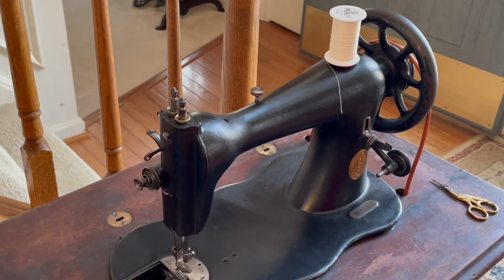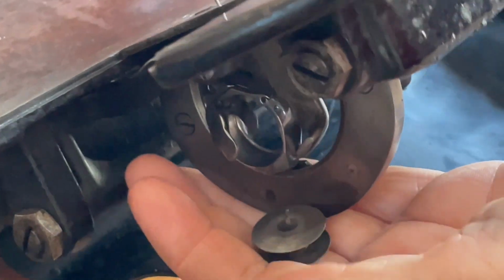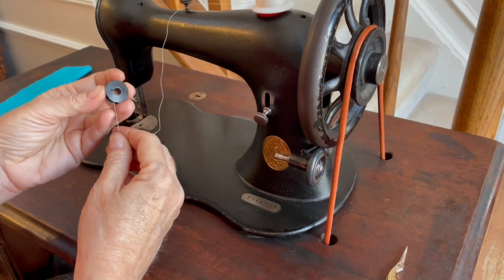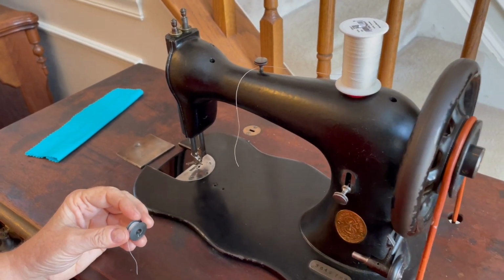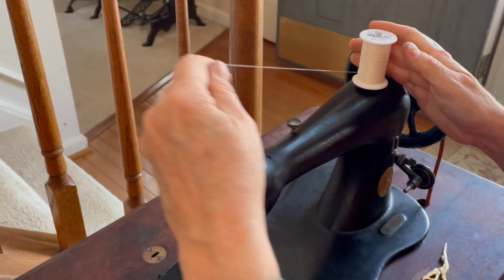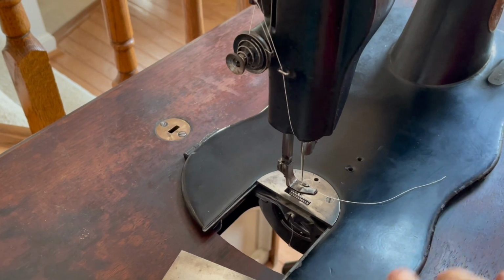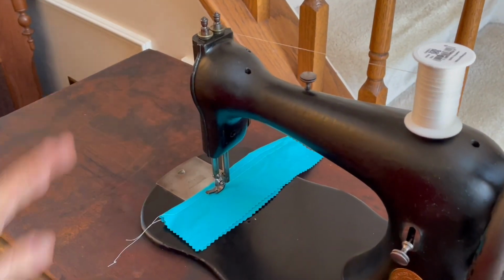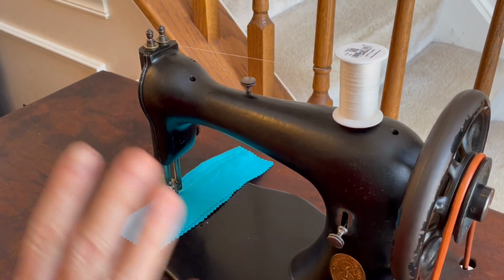Threading a Singer Improved Family Sewing Machine 1879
Threading - 1879 Singer Improved Family Sewing Machine